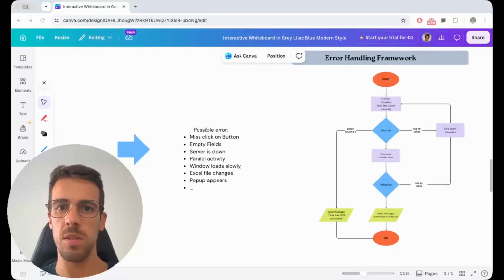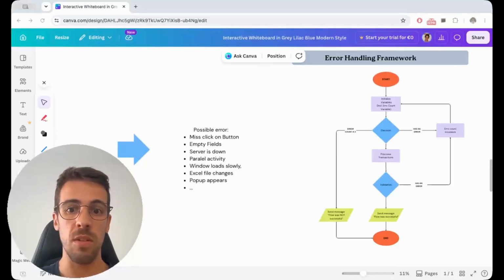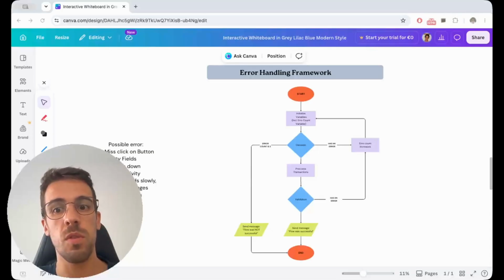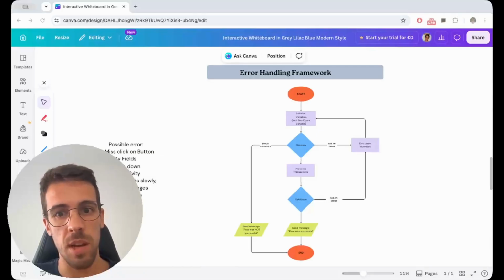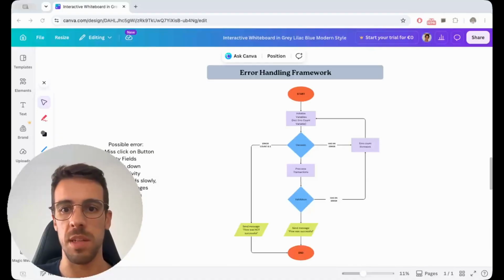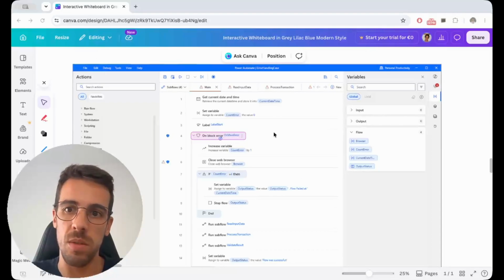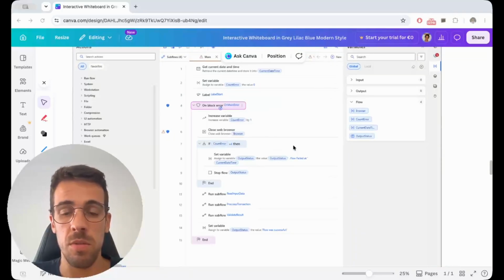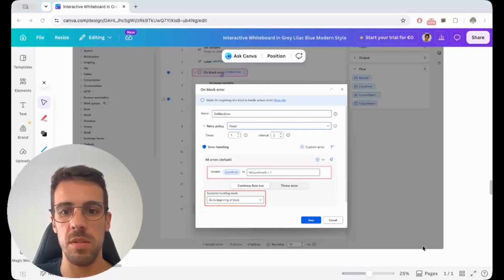Power Automate Desktop Error Handling Framework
In this video, I explain how I handle errors in Power Automate Desktop using a practical error handling framework.

Desktop automations can fail for many reasons: missing buttons, slow applications, Excel changes, empty fields, server issues, unexpected popups, or browser problems.

Instead of building only the happy path, I show how to structure a PAD flow with variables, subflows, On block error, retry logic, validation, and clear success or failure messages.

Topics covered:

* Why Power Automate Desktop flows fail
* Common desktop automation errors
* How to structure a PAD error handling framework
* How to use variables for retry control
* How to use On block error
* How to retry a failed block safely
* Why you should avoid infinite retries
* How to validate the result after a transaction
* How to return a clear success or failure status

This video is useful if you build Power Automate Desktop flows for real business processes and want your automations to be more reliable, easier to debug, and easier to support.